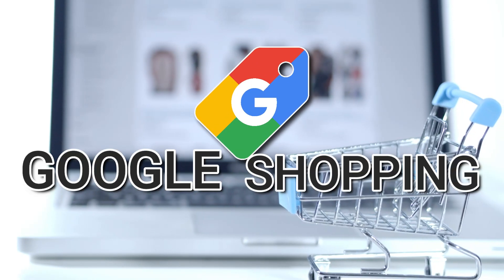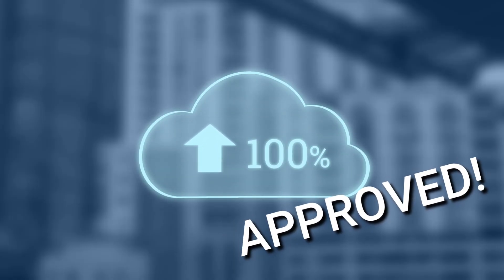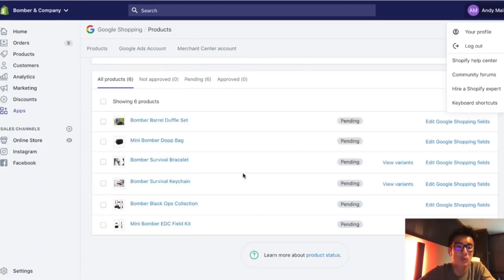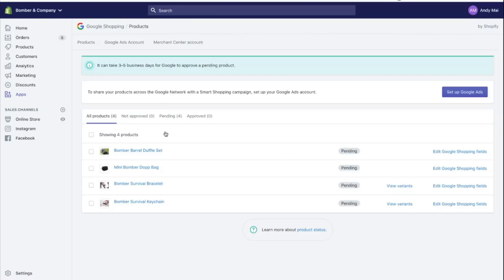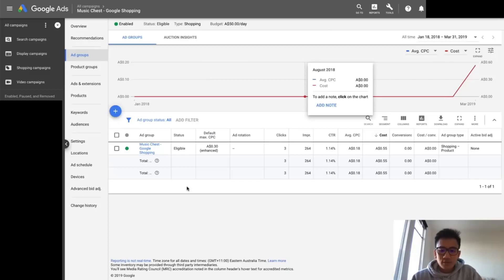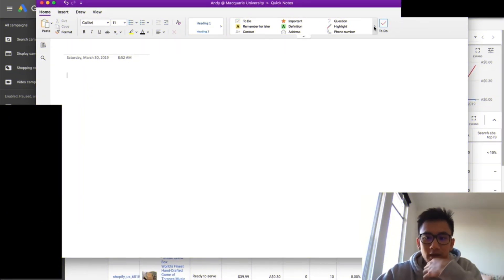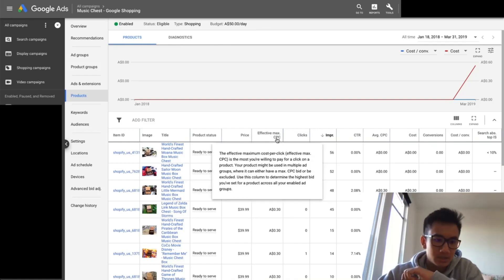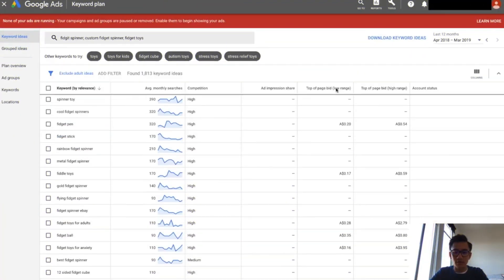Google Shopping 101 (Beginner's Guide) | Andy Mai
In this Full Beginner's Guide Course, I will walk you through EVERYTHING about Google Shopping for Shopify.

I will tackle everything from getting products approved using the best solutions, up to scaling a winning campaign to gain a whopping $100,000 store revenue! So be sure to take down notes, and watch the whole video so you can copy everything from A-Z!

Answering ALL Questions, Mentorship Requests, Video Requests, Help
- @andyqmai (instagram)